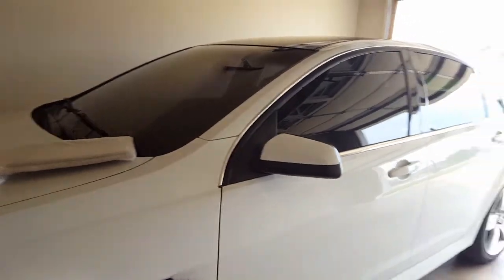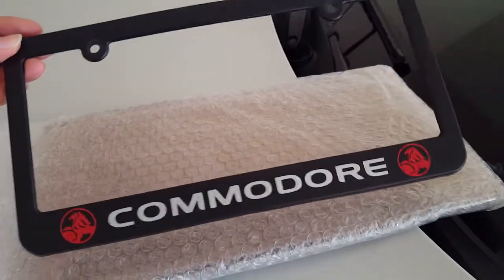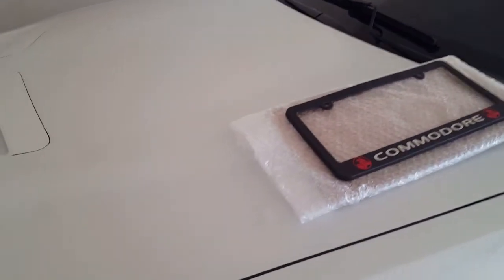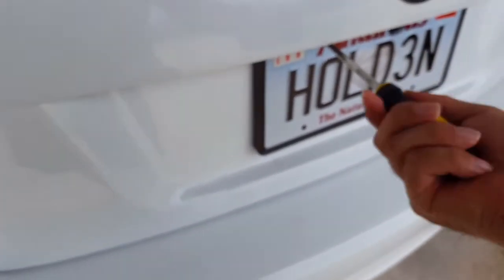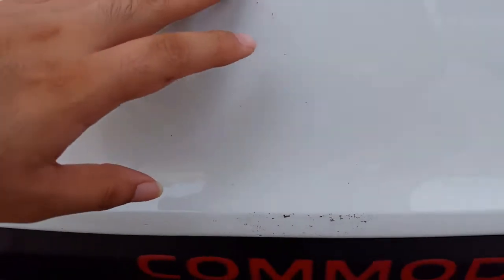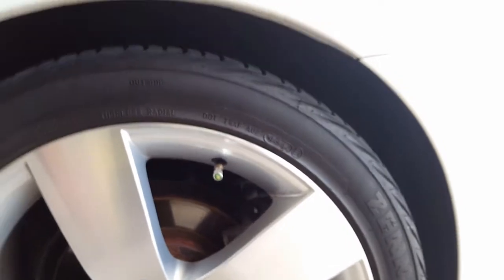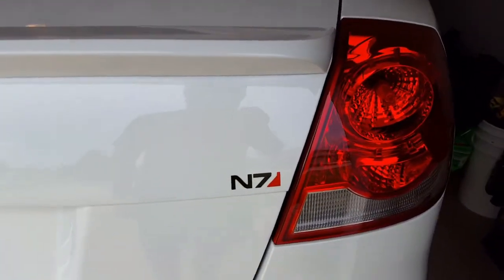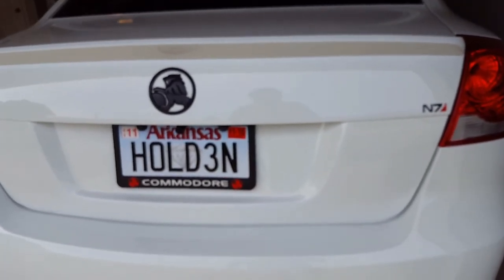Pontiac G8 Holden License Plate Trim